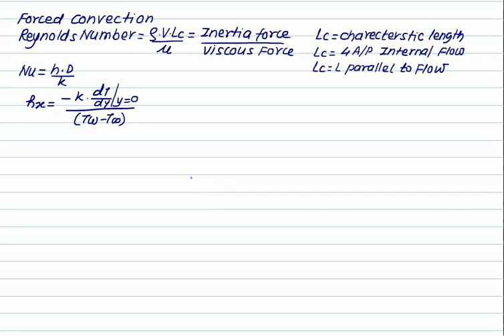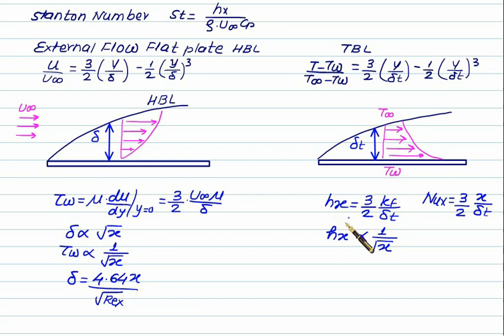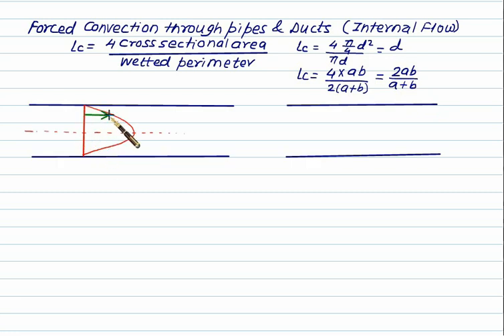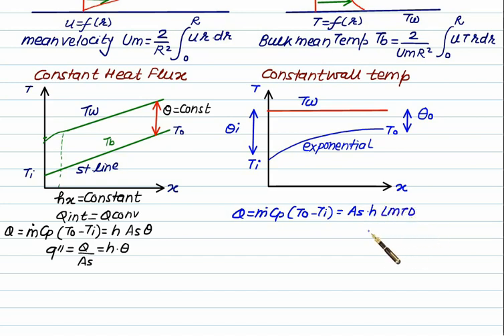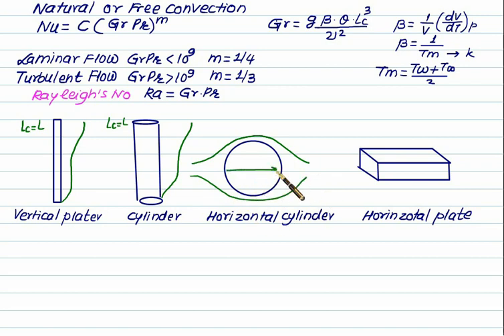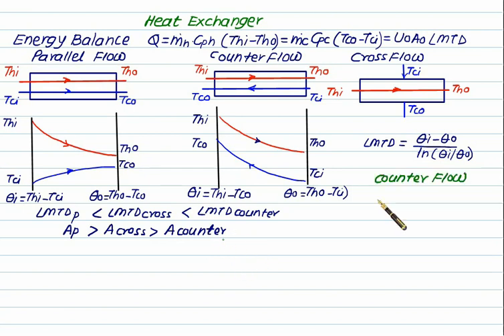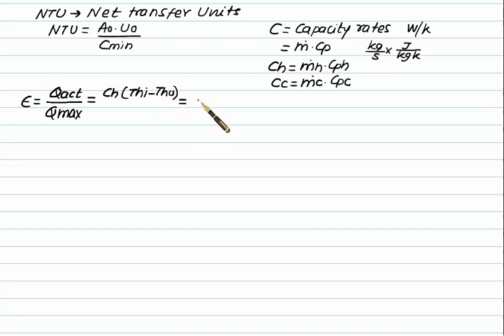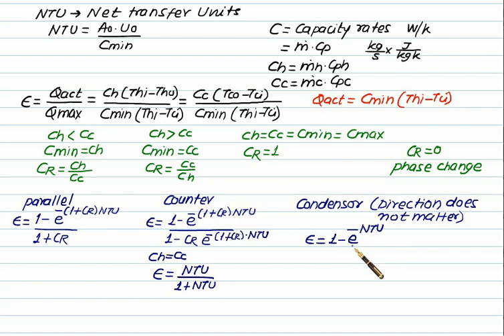Revision HT Convection Heat Transfer